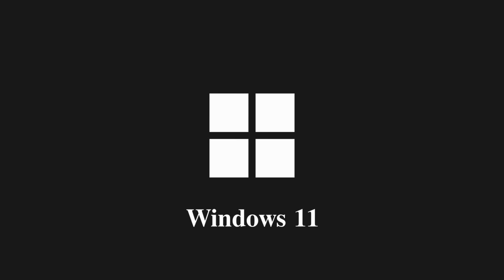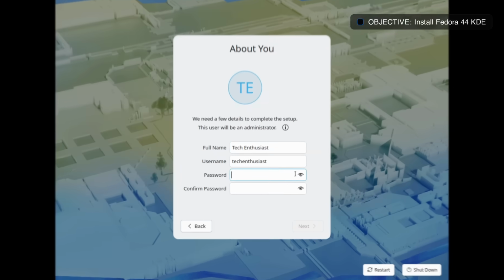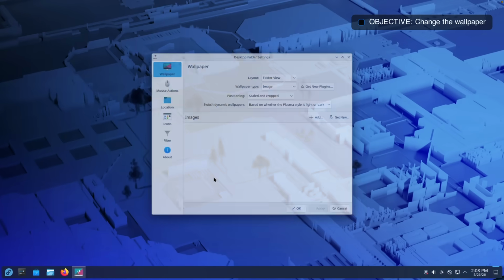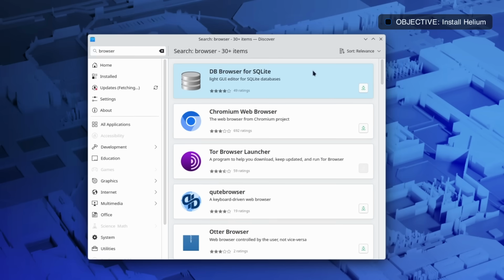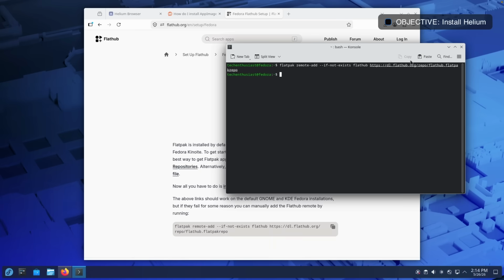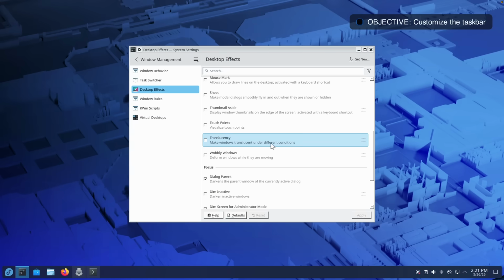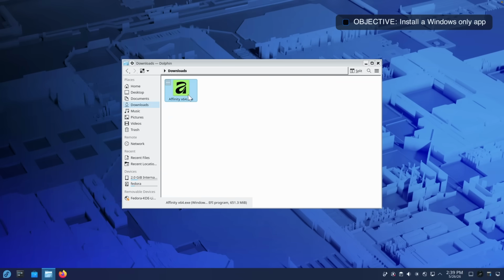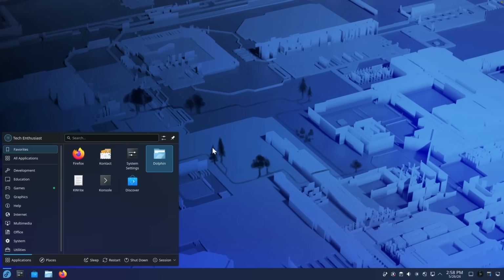Windows 11 Is Getting Worse.. So I Installed Fedora 44.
I’ve used Windows my whole life, but Fedora 44 just dropped and it caught my attention Windows apps and games now work with far less setup. So I tested it with six everyday tasks: wallpaper, taskbar, dark mode, cursor, Helium browser, and a Windows-only app. If it failed even one, I was going back to Windows. Some were easy. One wasn’t.

🔧 Tools Used in This Video:
Fedora: